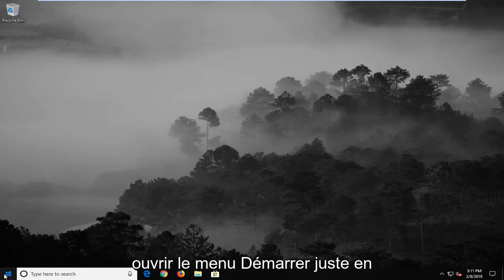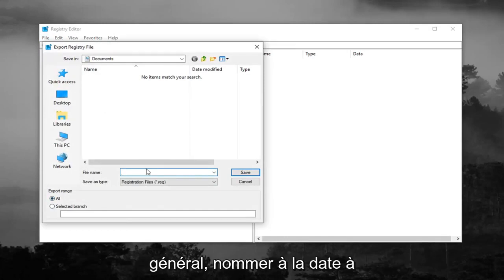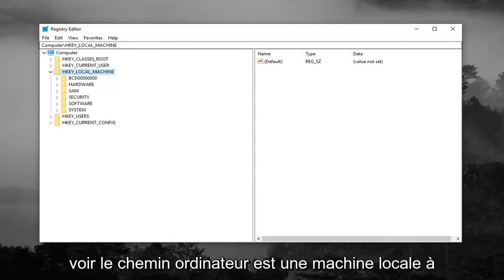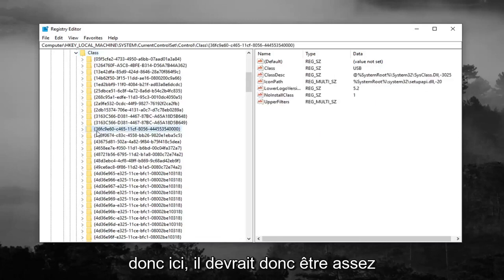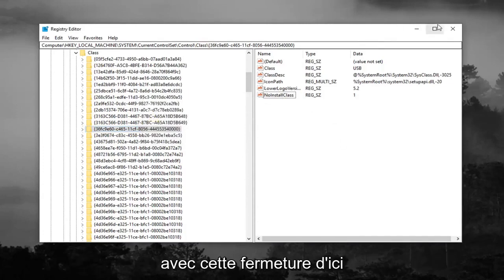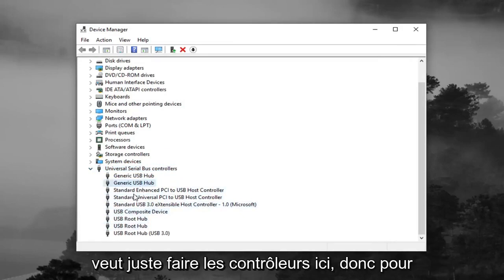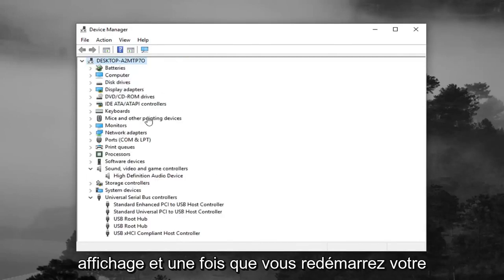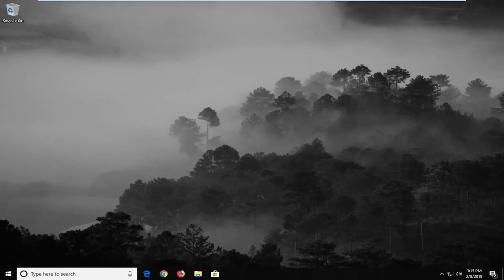Comment corriger les erreurs de code 39 dans Windows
Dans ce guide, vous trouverez des instructions sur la façon de résoudre l'erreur de périphérique USB 39 (les ports et périphériques USB ne fonctionnent pas). Lorsque vous recevez l'erreur "Erreur USB 39", tous les contrôleurs USB apparaissent avec un point d'exclamation dans le Gestionnaire de périphériques et la description complète de l'erreur est : "Windows ne peut pas charger le pilote de périphérique pour ce matériel. Le pilote est peut-être corrompu ou manquant. (code 39). » :